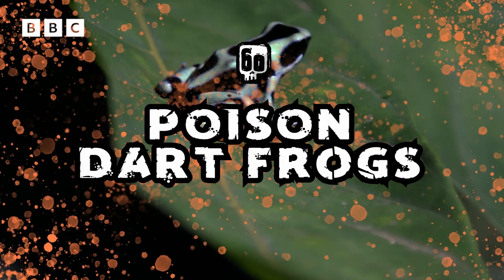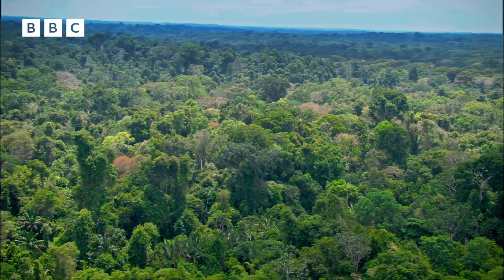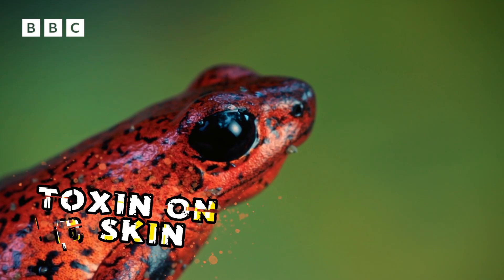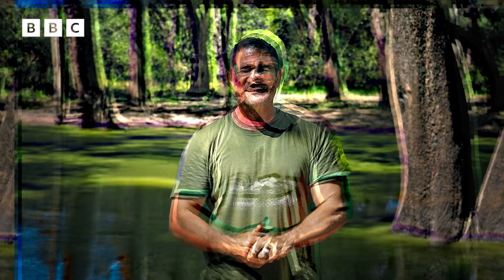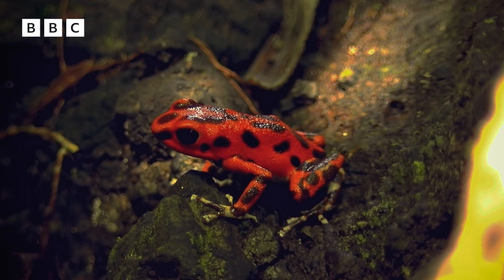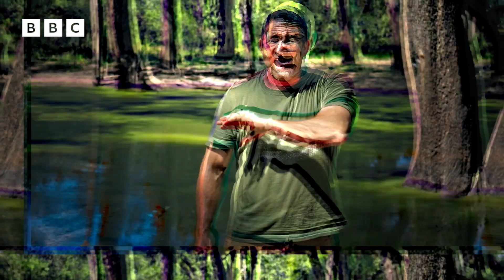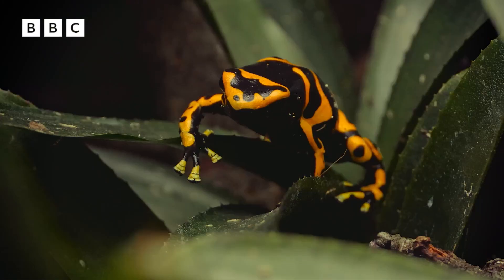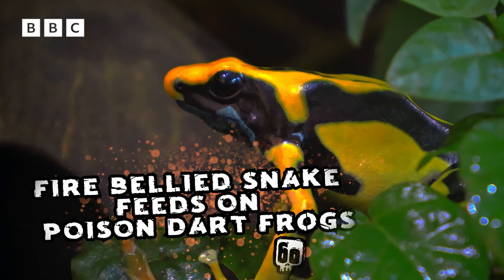Poison Dart Frog Deadly Facts ☠️🐸 | Deadly 60 | CBBC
Find out some Deadly facts about the Poison Dart Frog!

Award-winning adventurer Steve Backshall tracks down the world’s deadliest wildlife. Watch it all now of BBC iPlayer!